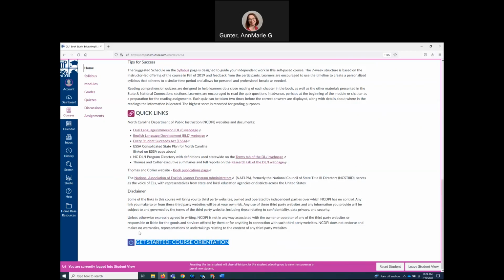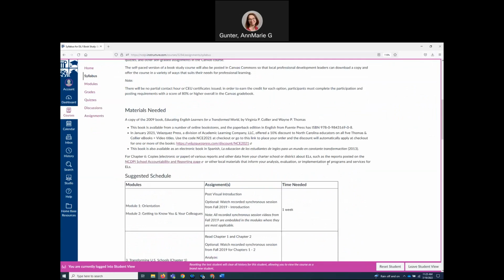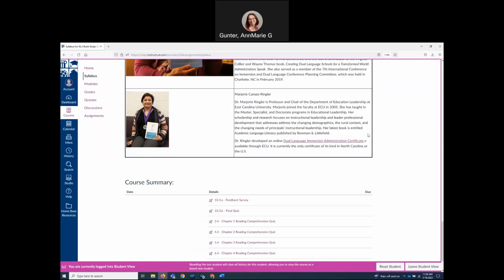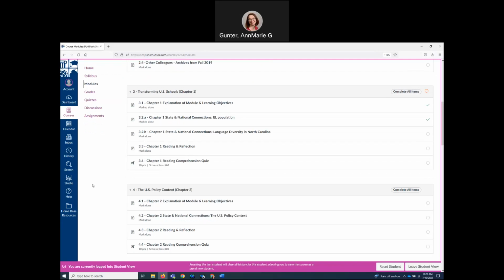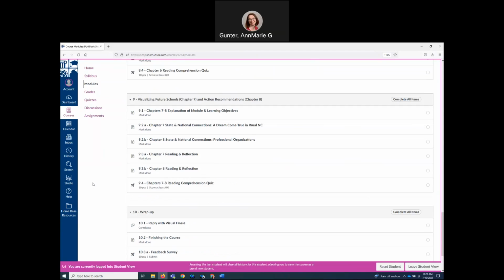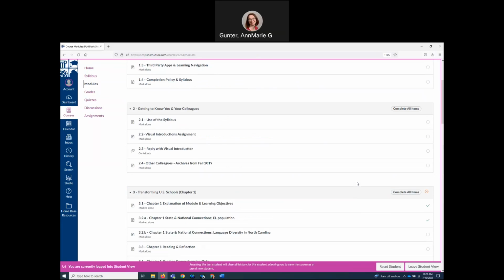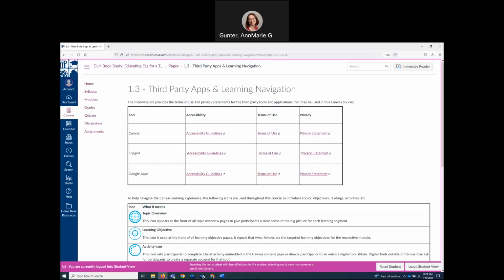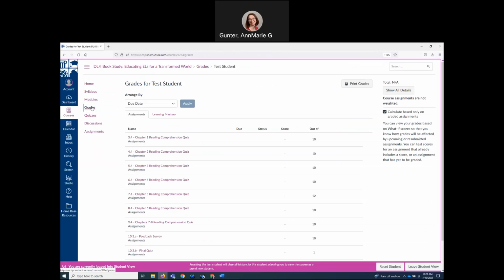Navigation Video for DL/I Blue Book Study